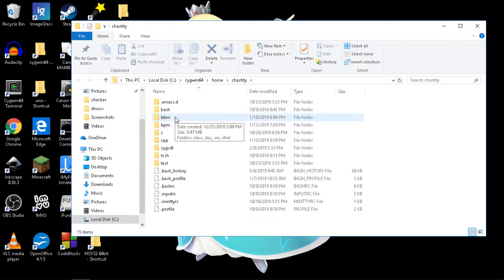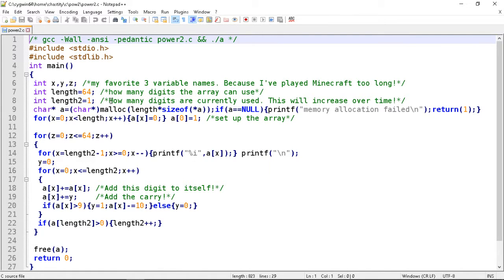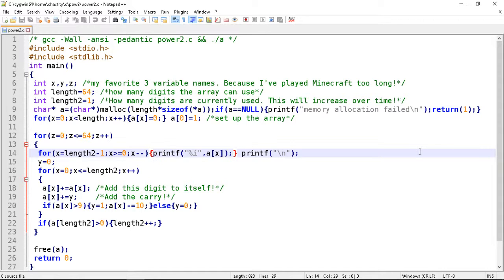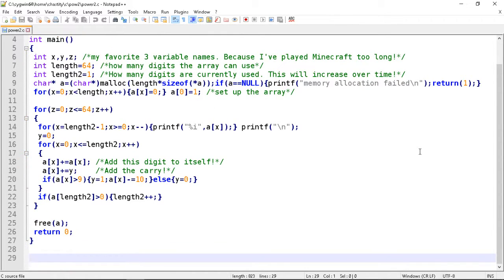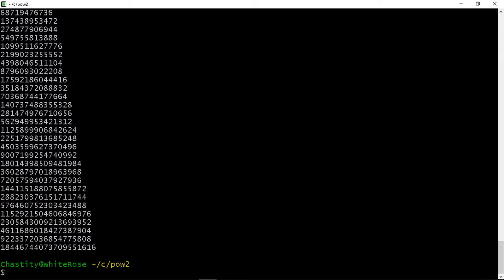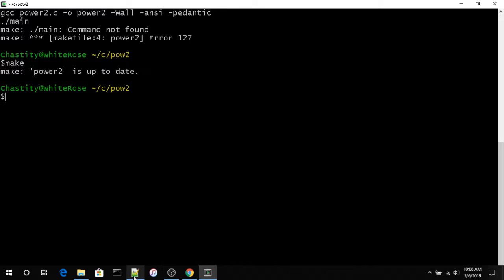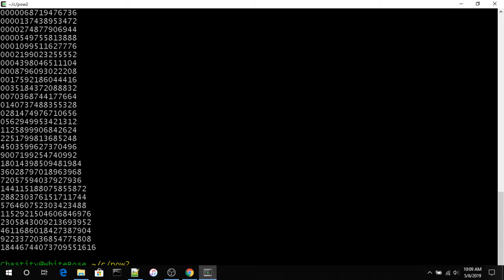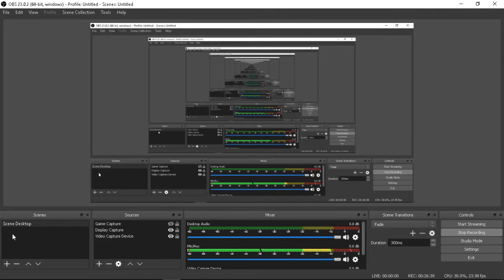C Powers of 2 Explanation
I wasn't as brief as I would like to have been but I was trying to show the compiling and running process of C programs in my customized Unix environment! LOL I'm such a nerd.

Just comment on things you would like more of.